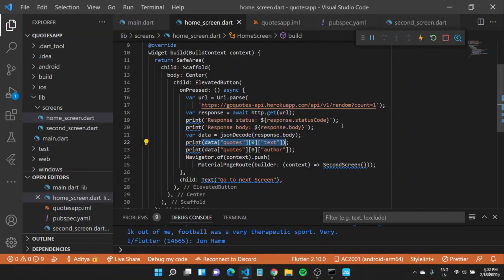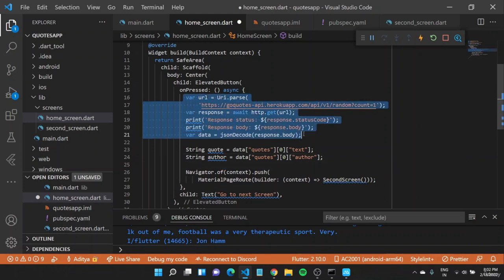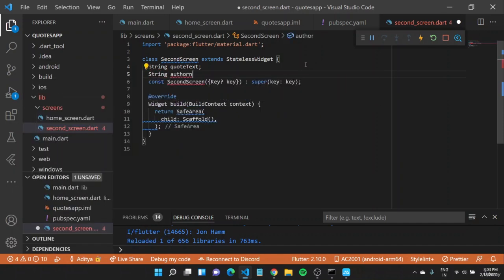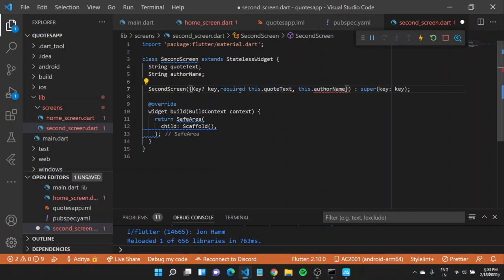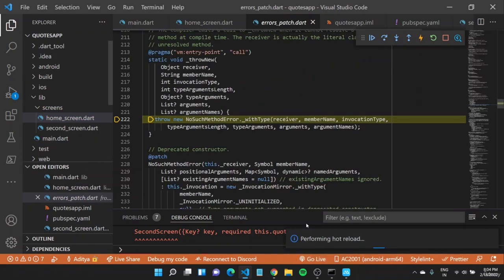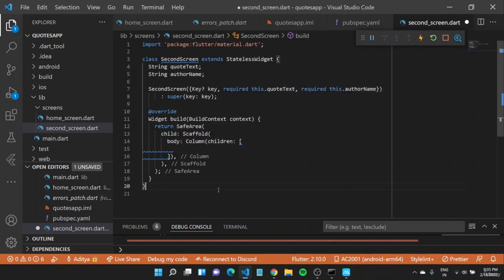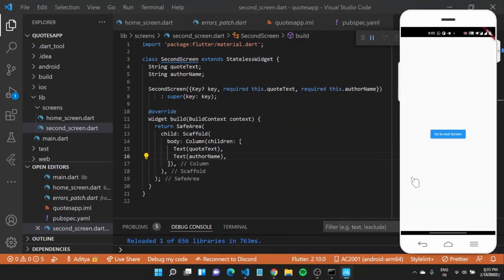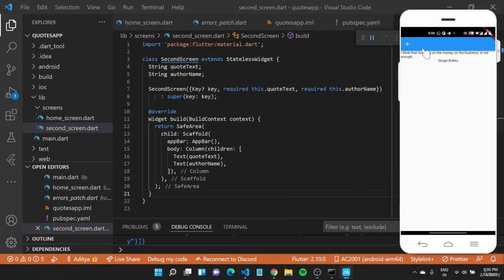Flutter & Dart for Beginners Complete Course 15 Showing data in UI